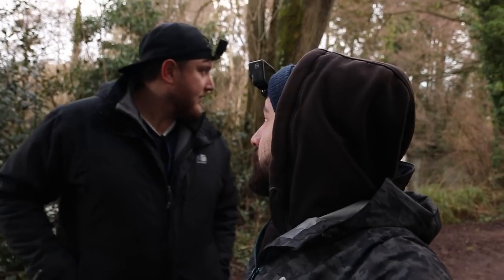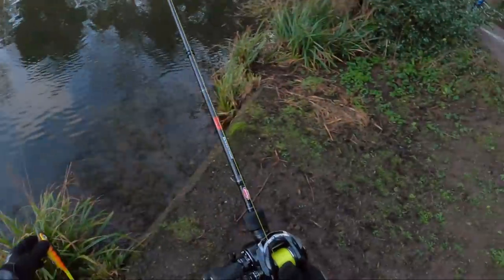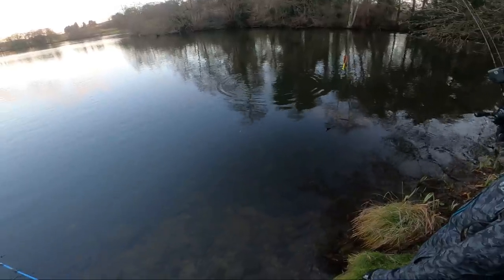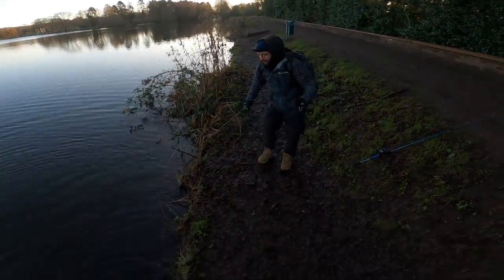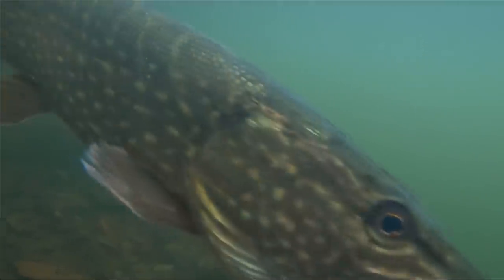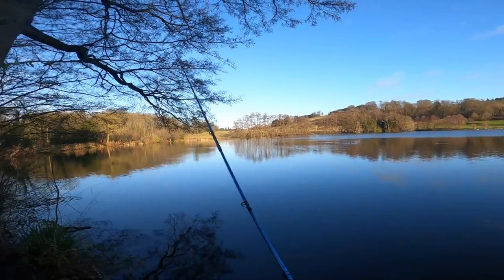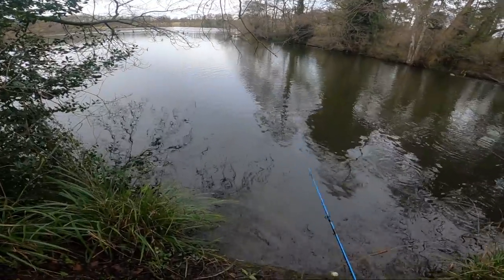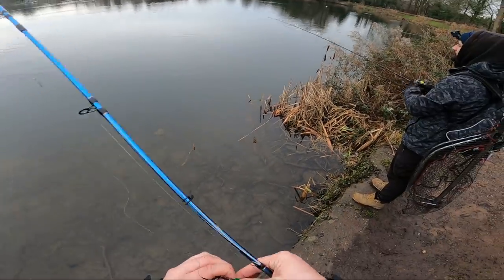Lure fishing on a Lake for Pike 🎣🐊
Lure Fishing for pike on a lake!

We are lure fishing a lake for pike! Join us on a Pike fishing session where we try and catch our first pike of the year. Pike fishing can be very hard going at time but its all part of the exciting world of lure fishing!

If you're new to the channel we are Snagged bro, and we love lure fishing, especially pike fishing in urban areas. We are two mates that have known each other for 20+ years going to as many places, having a laugh and catching some fish, come join us.

~Perfect starter Baitcaster set up
~What we use
~KIDS Starter Rod & Reel

**Snagged Bros Lure Box**
The Berkley Zilla Flanker! (Snagged Bro Fave)
~All Berkley Zilla Baits
~Abu Garcia Svartzonker McHybrid
~Other Svartzonker Hard Baits
~Tom’s Favourite Beast Lure
~Sean’s favourite Best Lure
~All Abu Garcia Beast Lures
~Abu Garcia Spinners
~Berkley DEX Spinner Bait

**Nets**
~Large Pike Fishing Net
~Medium Red Handled Net

**Line, Fluro & Braid**
~Berkley SICK Braid & Fluro 2in1 Pack -
~Berkley SICK Braid
~Berkley SICK Fluorocarbon

**Bags and Accessories**
~Berkley Digital Scale
~Other Berkley Bags and Accessories
~Abu Garcia Rucksacks
~Abu Garcia Carryalls
~Berkley Gift Sets
~Abu Garcia Beast lure Gift Box

For EVERYTHING Abu Garcia Visit

For EVERYTHING Berkley Visit

**Filming Equipment**
~Sony Alpha 7C Full-Frame Mirrorless Camera